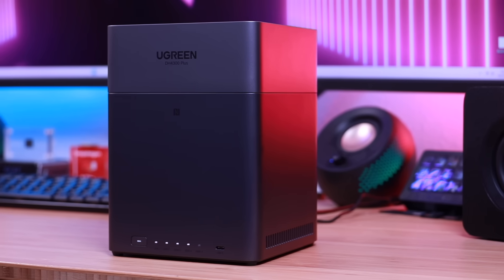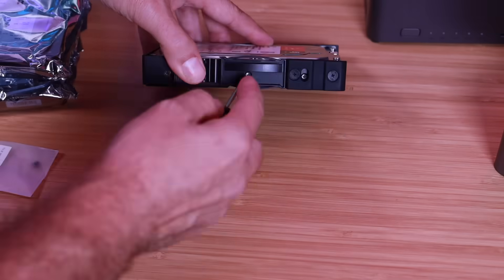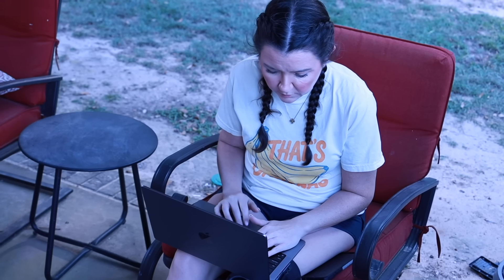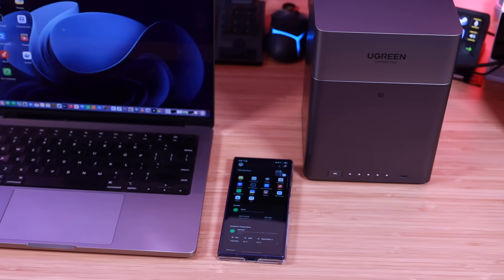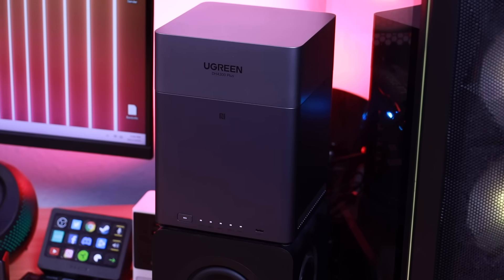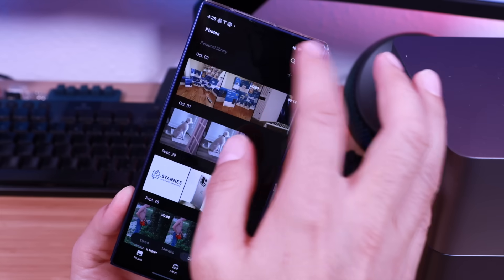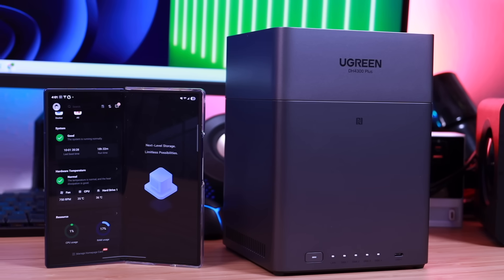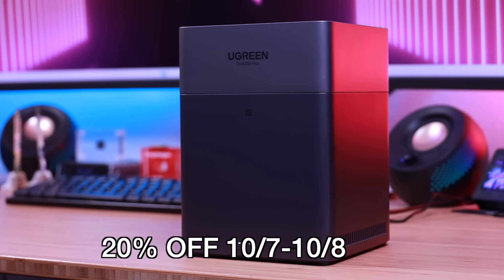UGREEN NAS DH4300 Plus Ultimate Private Cloud Storage!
Ever wish you had your own personal cloud — one that doesn’t charge you every month or risk your data sitting on someone else’s servers? In this video, I’m partnering with UGREEN to take a deep dive into the DH4300 Plus NAS, a powerhouse network-attached storage system designed for creators, families, and small businesses who want total control over their data.

I’ll break down what NAS is, why it matters, and how the DH4300 Plus goes way beyond simple storage. With support for up to 120TB, Docker app integration, AI photo classification, and even NVR camera support, this thing can back up your entire digital life — from raw video projects to family photos — all while keeping everything safe, local, and instantly accessible across all your devices.

Plus, we’ll explore features like:
Dual 10GbE ports for ultra-fast file transfers
Album Assistant with smart AI recognition
Security Manager for virus protection and permission control
Multi-user access for team or family sharing
Built-in NVR support for real-time surveillance storage

If you’ve ever hit that “storage full” message or wanted a more secure, flexible, and future-proof backup setup — this is the one to check out.